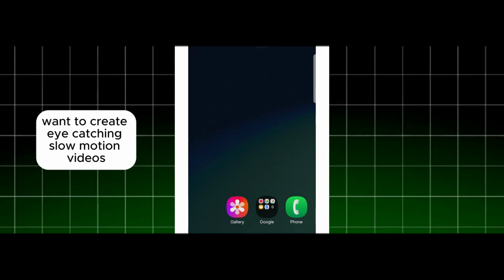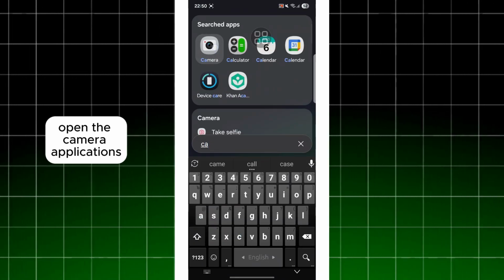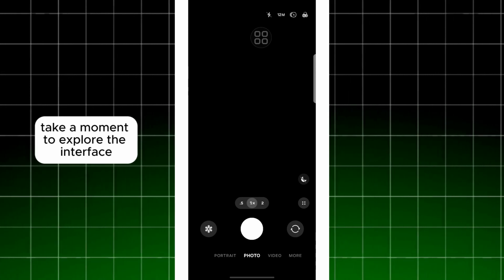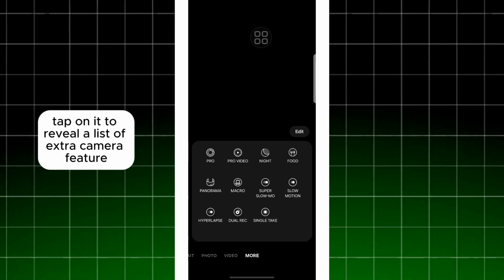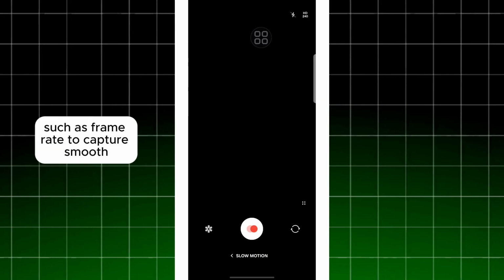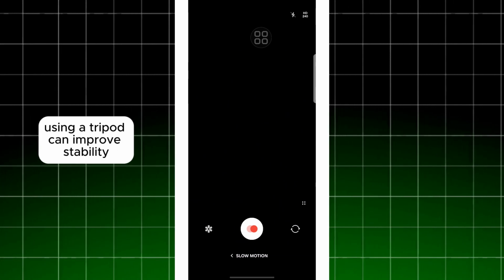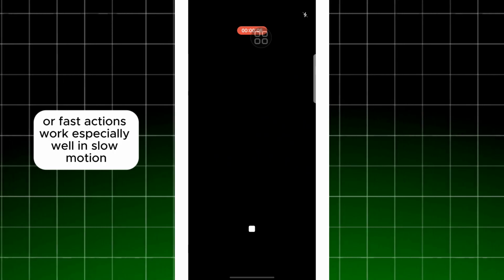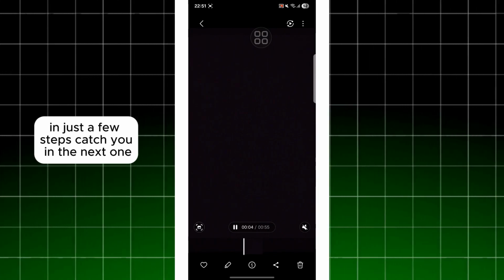Slow Motion Video on Phone – Simple Camera Recording Guide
Learn how to record smooth slow motion videos on your phone using the built-in camera app—no extra apps needed. This quick guide shows you how to enable slow-mo mode, adjust settings, and capture cinematic footage with simple steps.

Discover best practices like using proper lighting, keeping your phone steady, and choosing fast-moving subjects for the best results. You’ll also learn how to preview and edit slow motion clips directly from your gallery.

Perfect for beginners and content creators who want to make high-quality slow motion videos for YouTube Shorts, TikTok, and Instagram Reels.